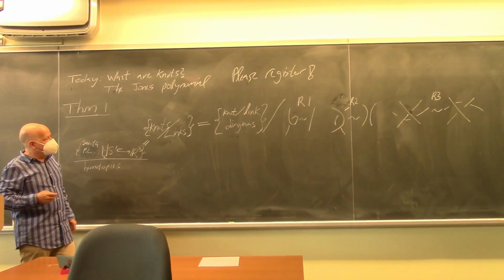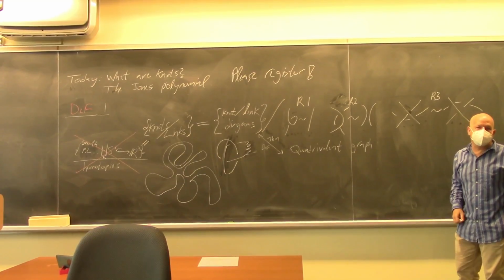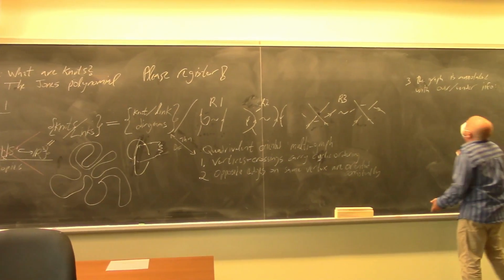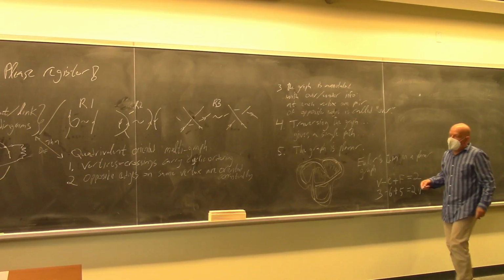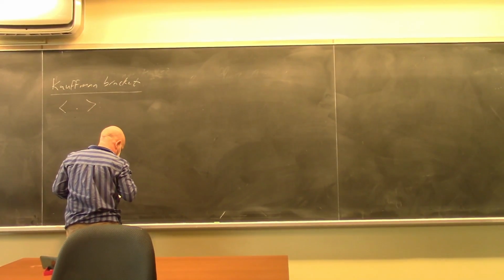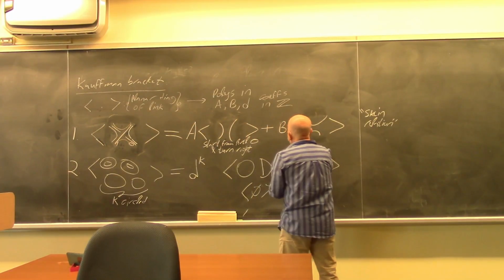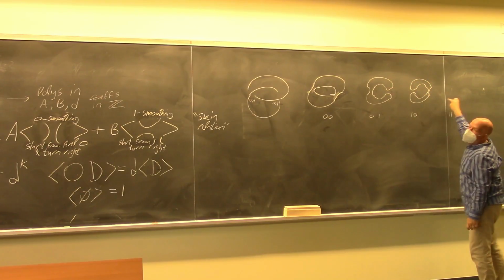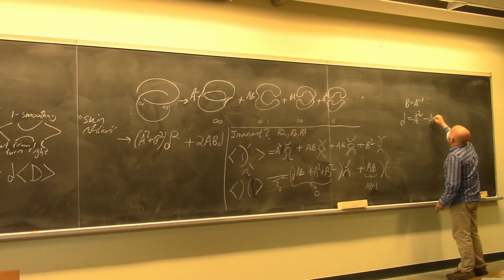21 1350 210913 What are knots? And a word about the Kauffman bracket.